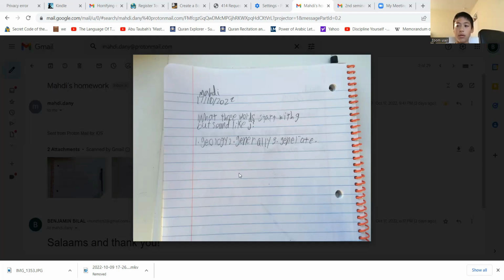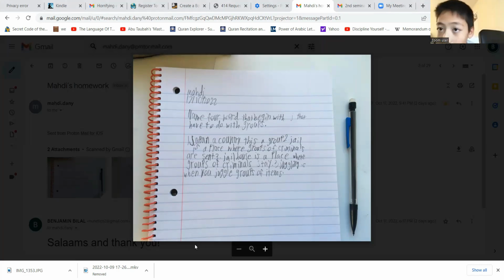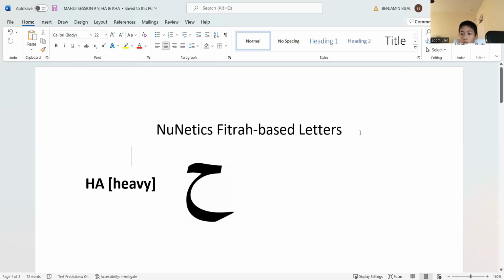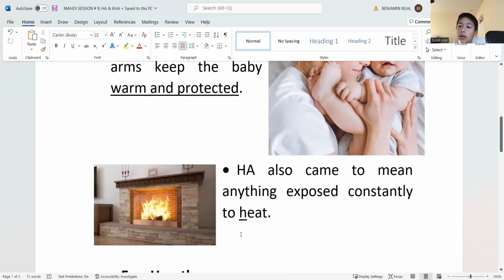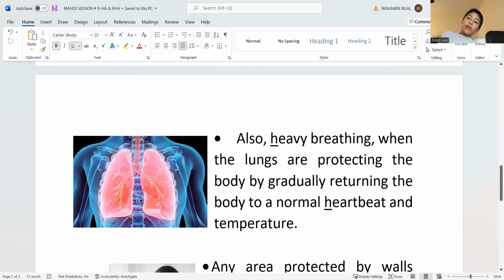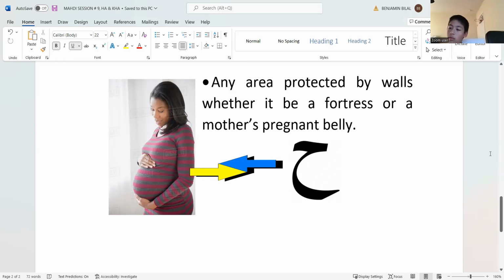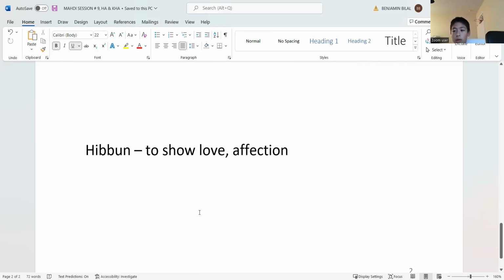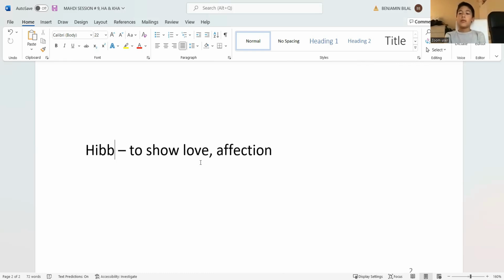MAHDI SESSION # 9, the letter HA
Salaam Alaykum:

Mahdi just keeps learning more and more, and his answers keep getting better and better! Why would you NOT want YIOUR child to experience this level of academic encouragement along with mental, moral, and spiritual growth and enlightenment?
Enroll your child [7 - 16] in the UniverCity Online Learning Course with a minimum monthly payment. GENIUS is in the GENES and all it takes is a skilled instructor to make that genius manifest. Stop allowing this world's education to stifle and stymie your child's growth. We have the answer. Join now before the doors close...

Instructor Benjamin Bilal